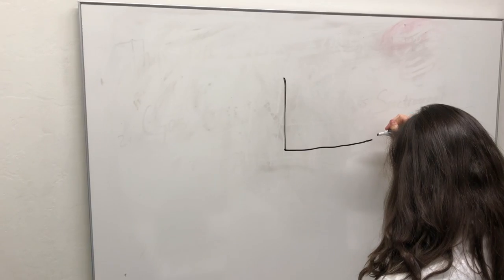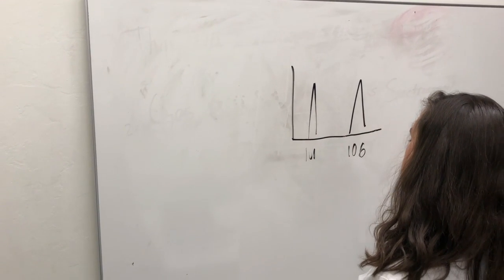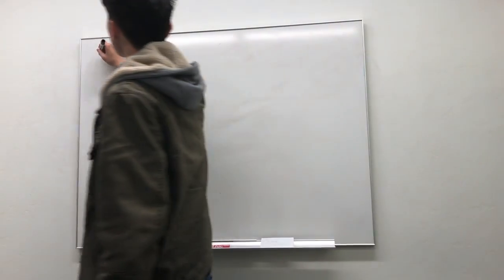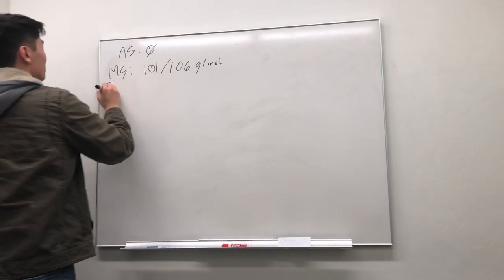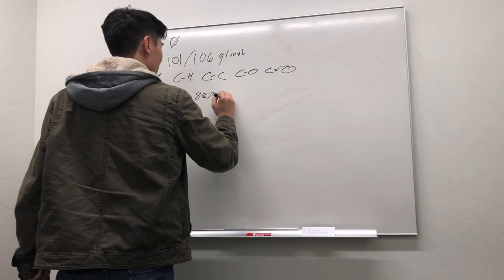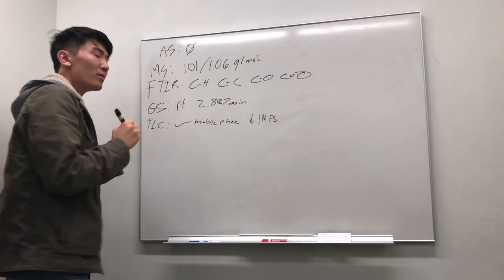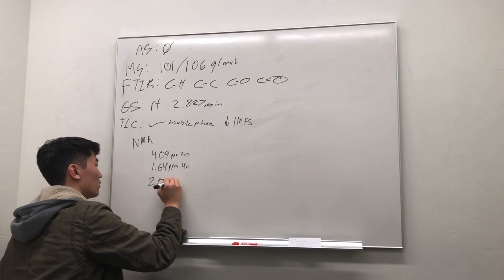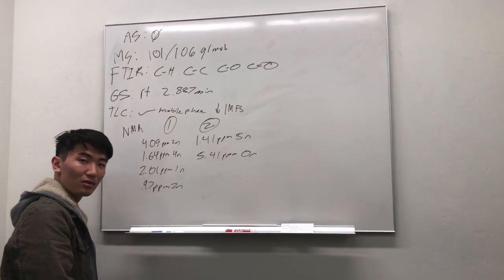Best Lab Assignment: Alphabet, Kimura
This video is about Best Lab Assignment: Alphabet, Kimura